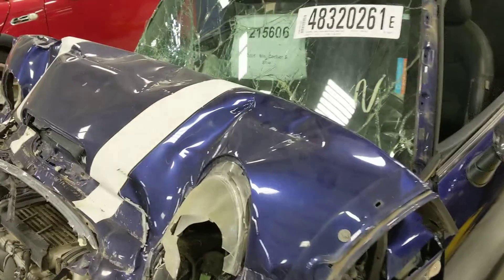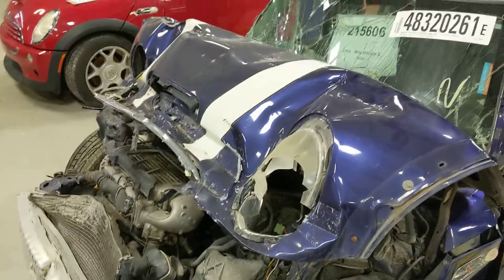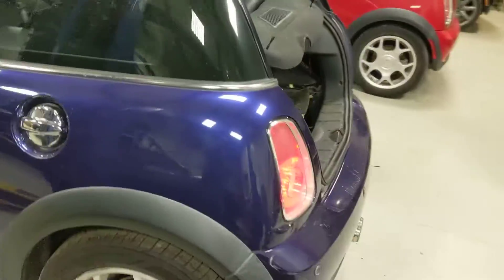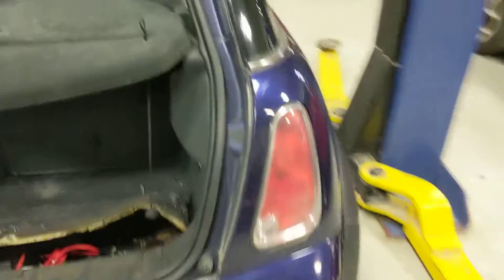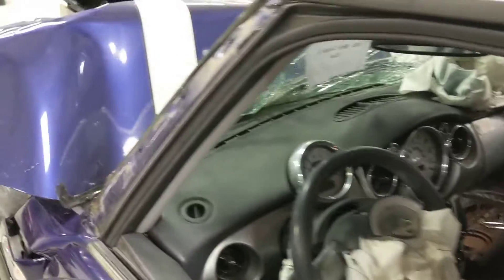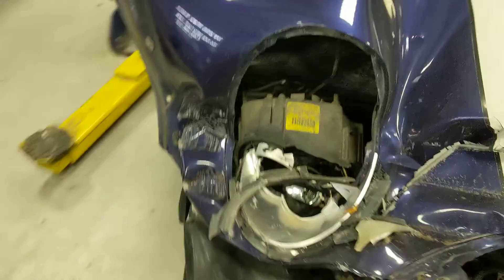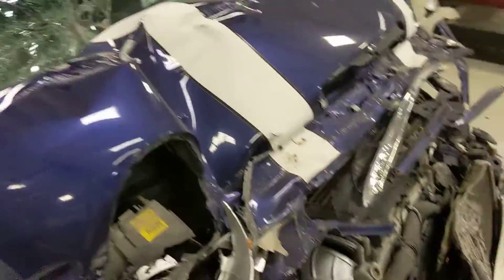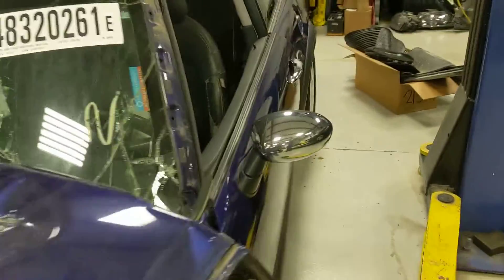Playground PAR 215606 - 2005 Mini Cooper S R53